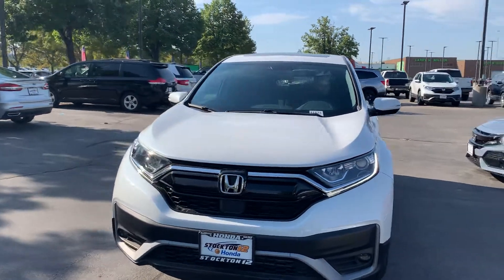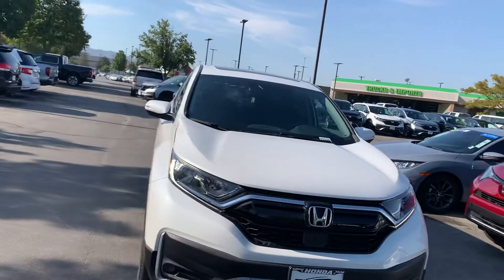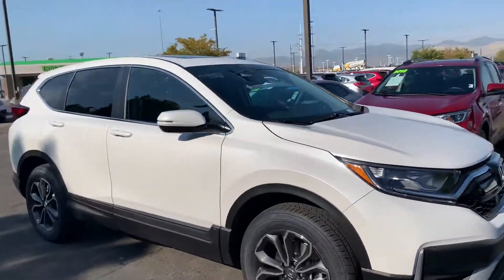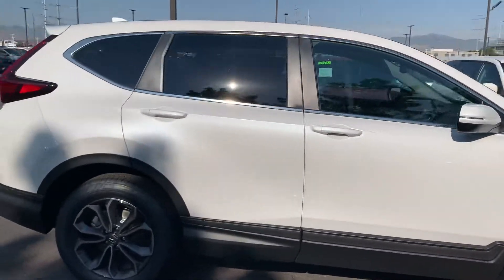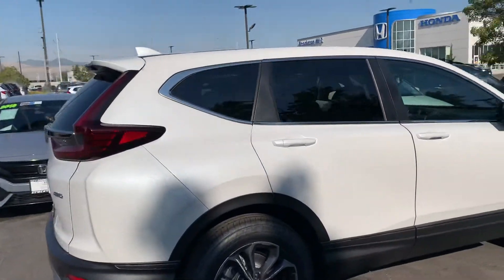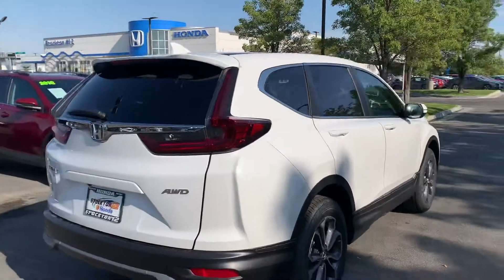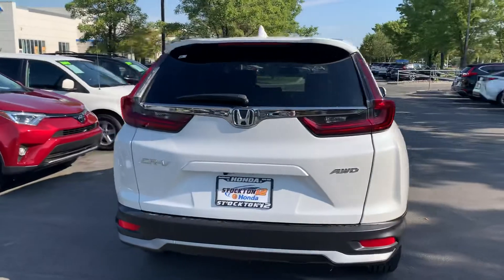Honda CR-V for Brian